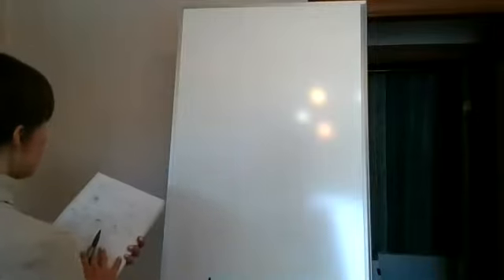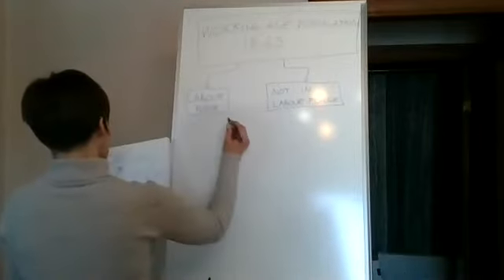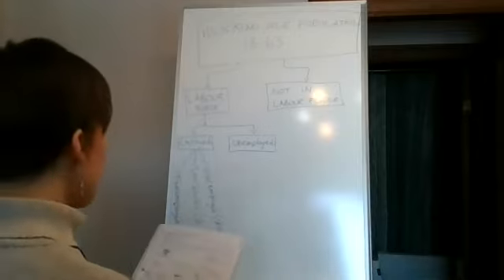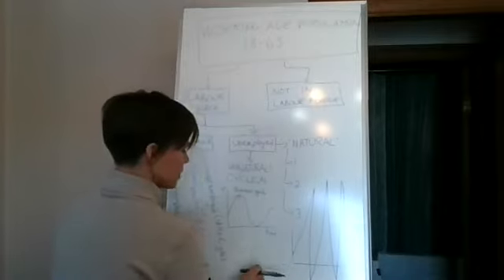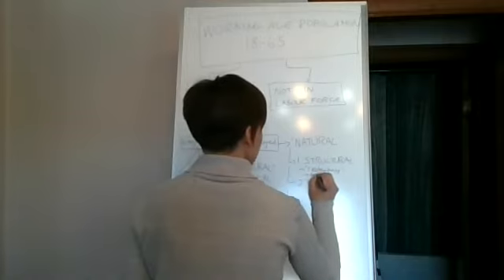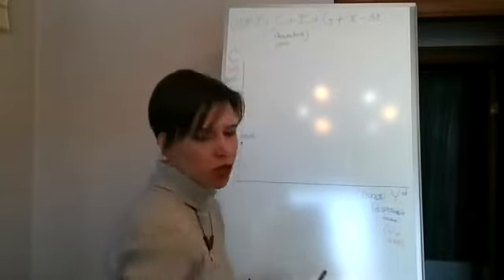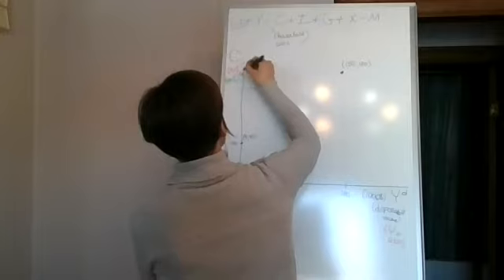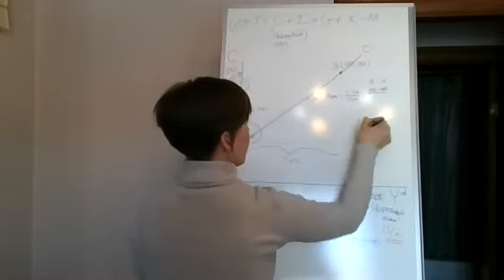Quiz 2 tutorial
Econ 202
University of Regina